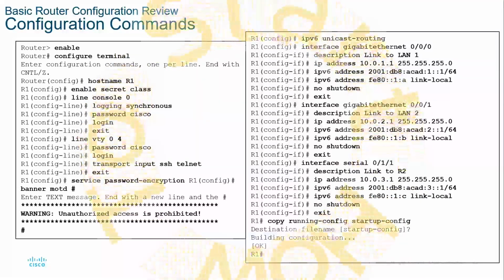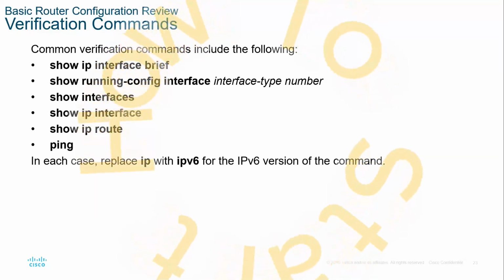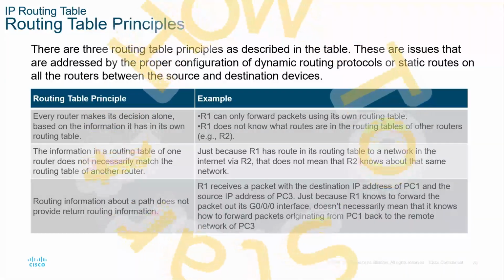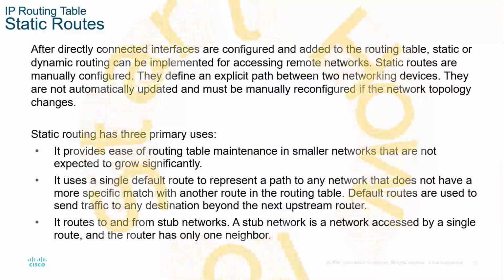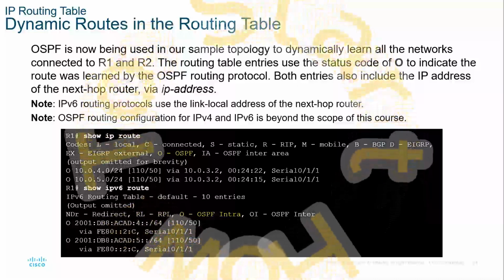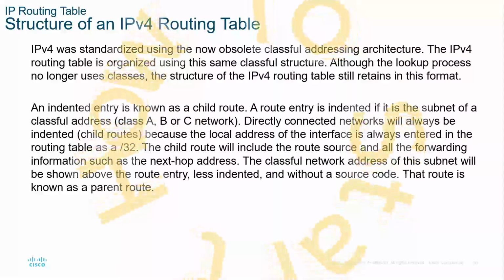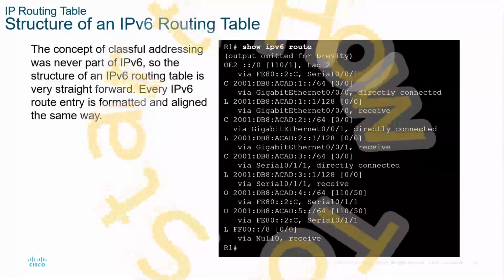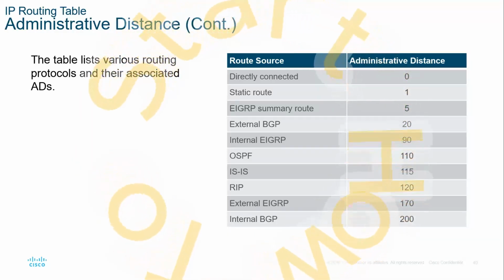[SRWE][M14] - Routing Concepts (2/3)